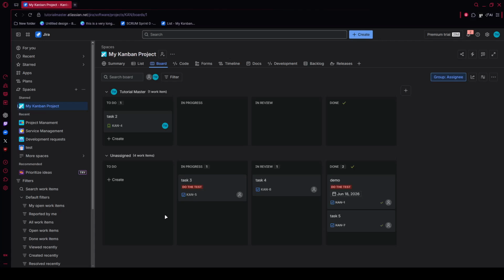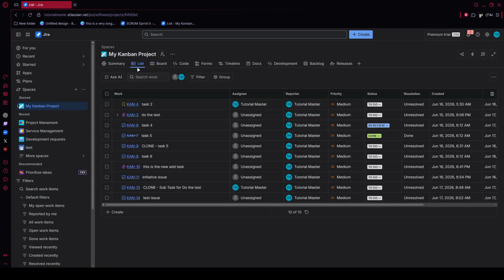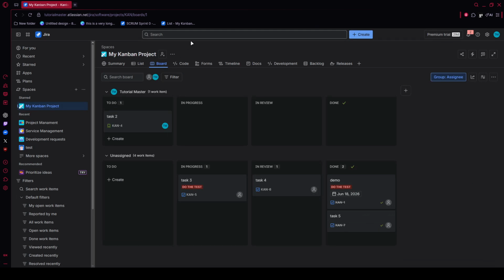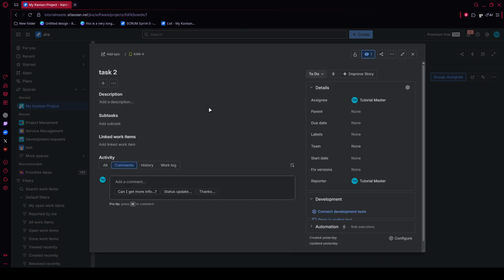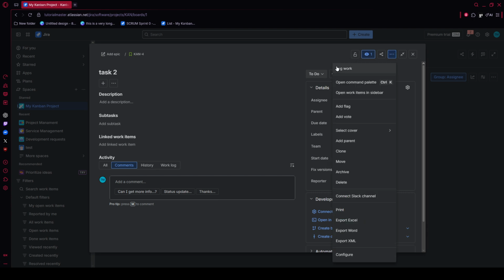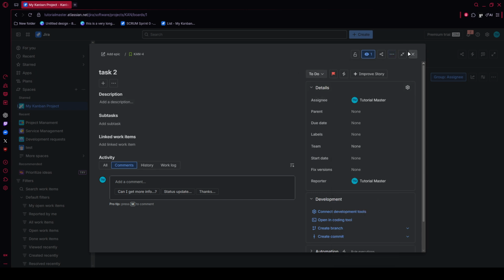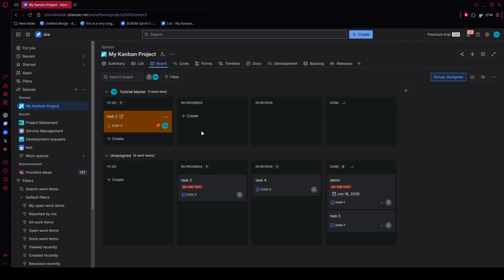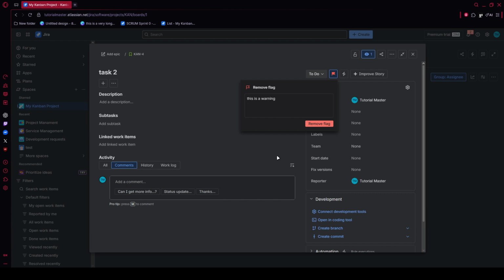How To Flag A Story In Jira [Step By Step Guide 2026]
In today's video we cover How To Flag A Story In Jira [Step By Step Guide 2026]